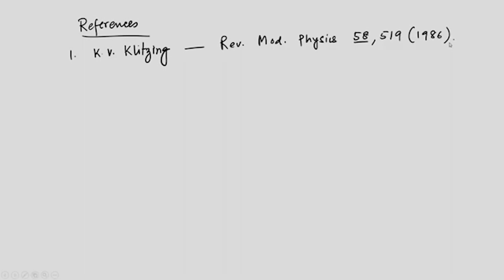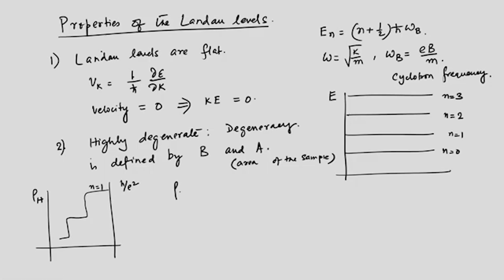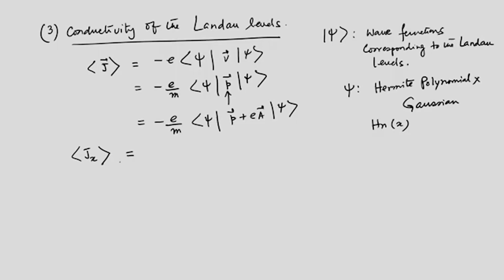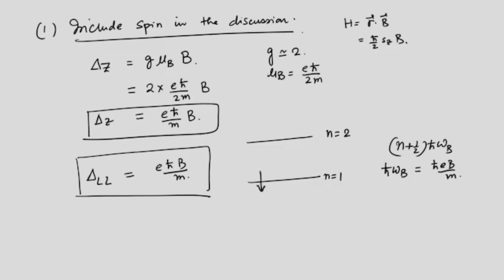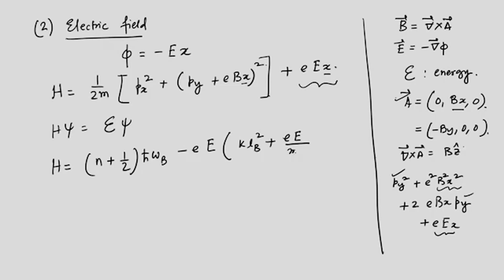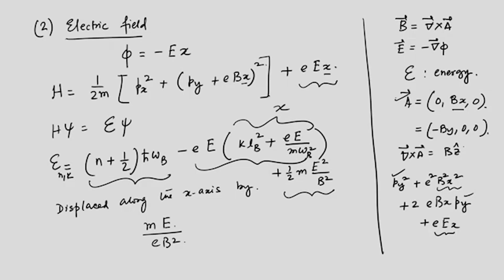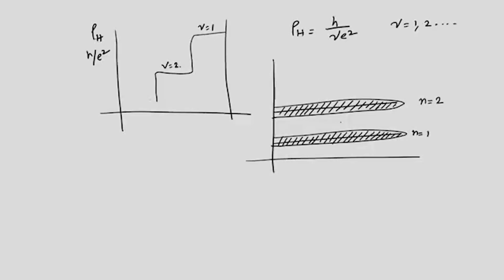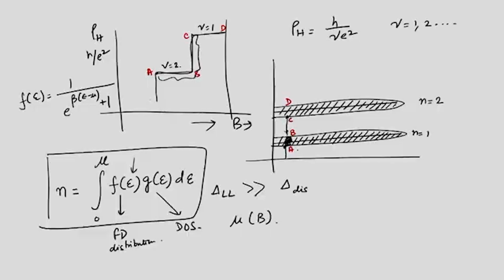Landau Levels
Subject: Physics
Course Name: Quantum Hall Effects
Name of Presenter: Prof. Saurabh Basu